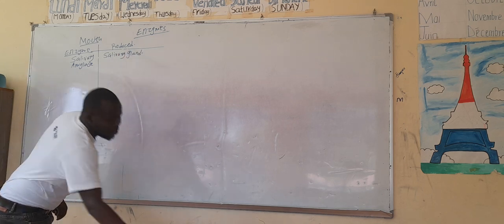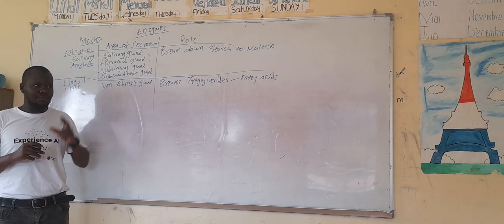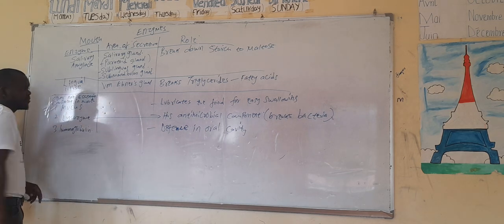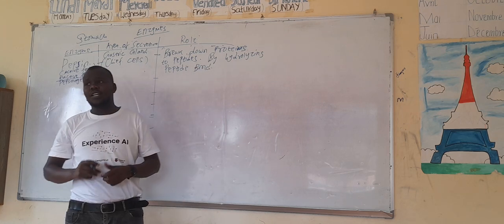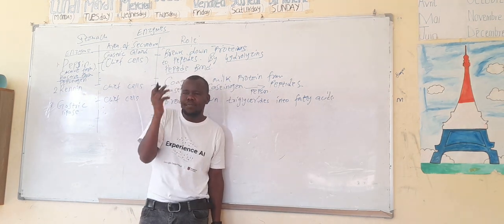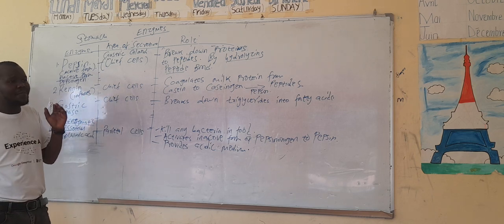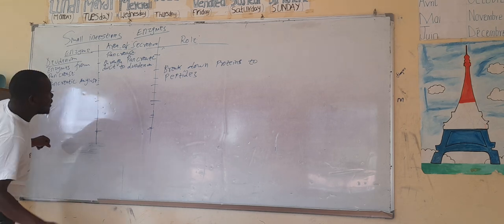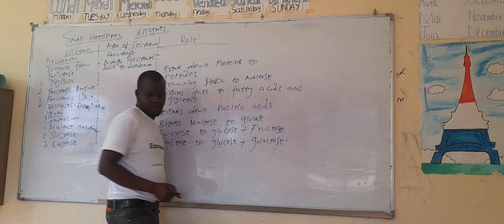DESCRIBE ENZYMES BASED ON SITE OF SECRETION AND ALSO ITS ROLE.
Enzymes in the mouth.
Stomach
Small intestines